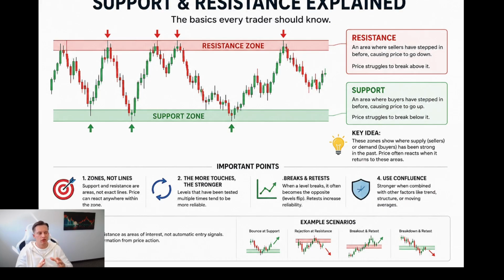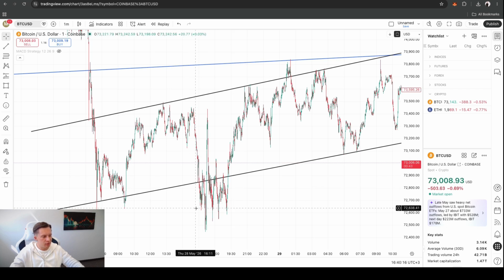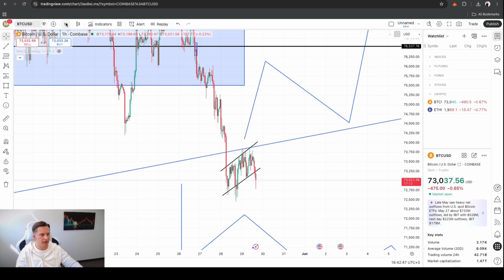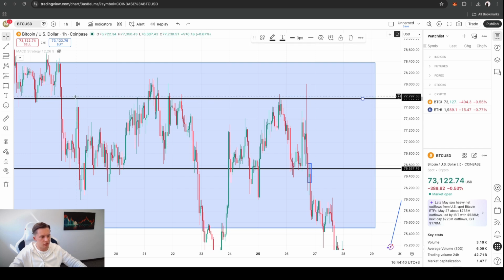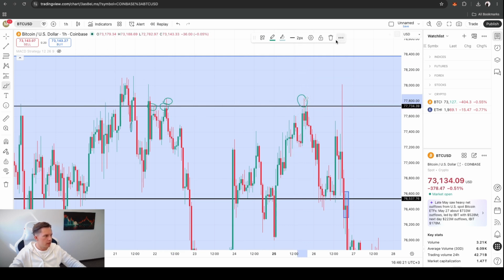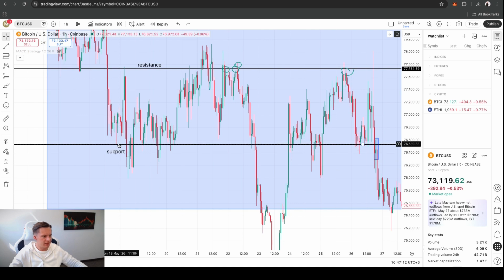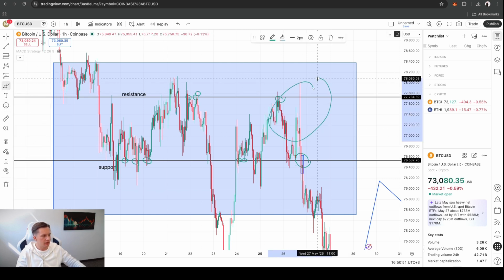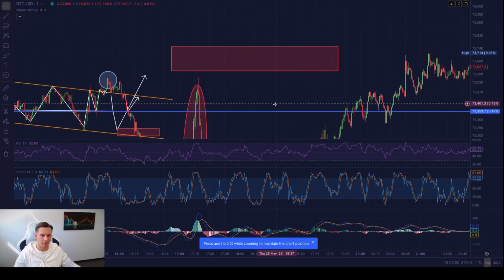Support & Resistance Explained Simply (The RIGHT Way to Use It)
Most traders overcomplicate support and resistance by drawing too many lines and treating levels like exact prices. In this video, I break down how support and resistance actually works using a simple practical approach. You’ll learn how to identify strong levels, why support and resistance are zones instead of lines, what makes a level important, and how to use price action confirmation instead of blindly entering trades. Perfect for beginner and intermediate traders who want cleaner charts and better trading decisions.

Here’s the decentralized exchange link to Evedex — the platform I personally use for smooth trading, fast execution, and full control:

Trading involves substantial risk, and most traders lose money. Past performance is not indicative of future results. Never trade with money you cannot afford to lose.

Any results shown are not typical. We do not track or verify the performance of viewers, subscribers, or customers. As a provider of trading tools and educational content, we do not have access to individual trading accounts or brokerage statements. Therefore, we have no basis to determine whether viewers perform better or worse than the average trader.

Do not copy, mirror, or automatically replicate trades from anyone. Mirror trading is extremely risky. Always conduct your own research before risking capital.

Nothing presented should be considered financial, investment, legal, or tax advice. No information provided constitutes a recommendation to buy, sell, or hold any security, asset, or to follow any specific investment strategy.

Such references do not constitute an endorsement. Any opinions expressed are personal and based on individual experience. Compensation may be received from third parties. Always perform your own due diligence before using any external services or platforms.

Not intended for users in restricted jurisdictions, including but not limited to the UK, US, India, China, or other regions where such content may not be permitted.

By continuing to watch, you acknowledge and agree to these terms and the full disclaimer.